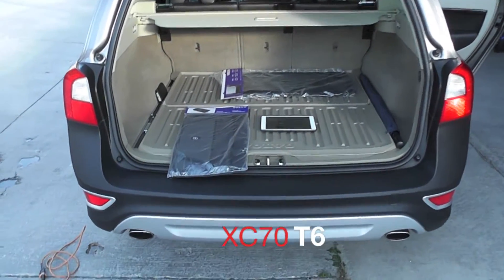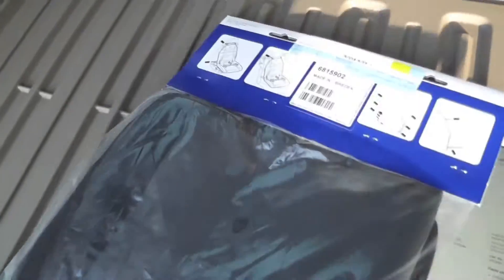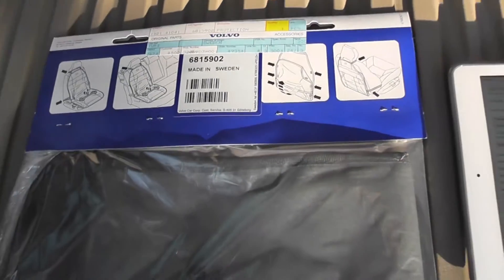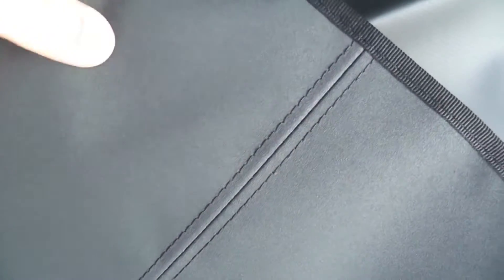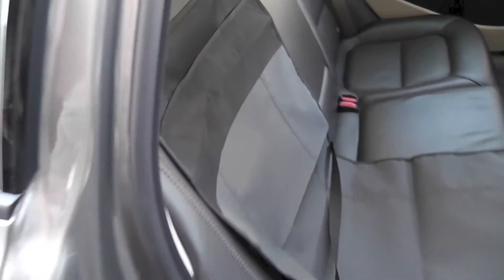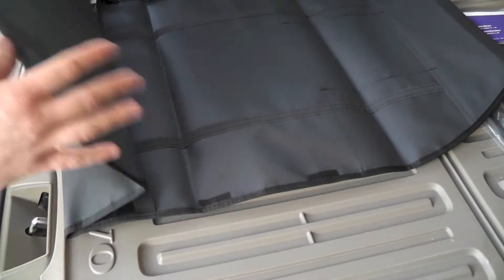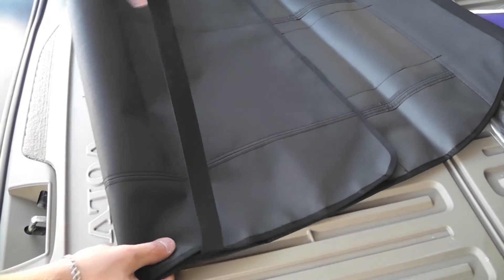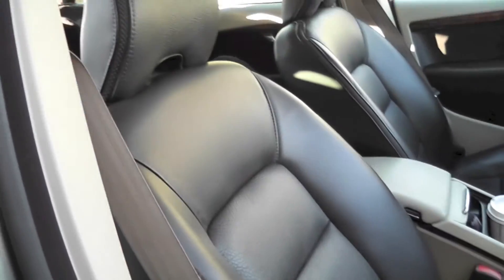Volvo Child Kick Guard for seat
This accessory will protect your Volvo seat from kids kicking it.